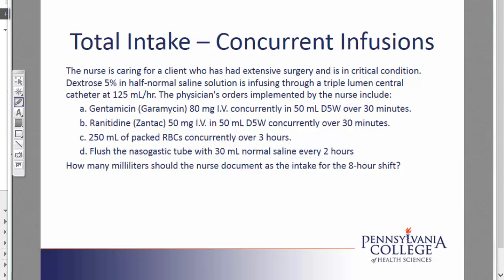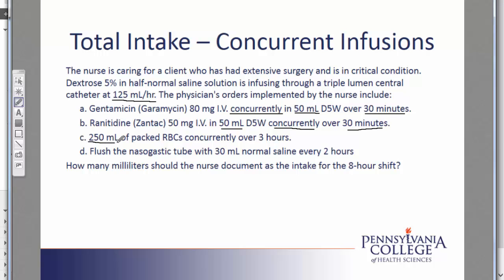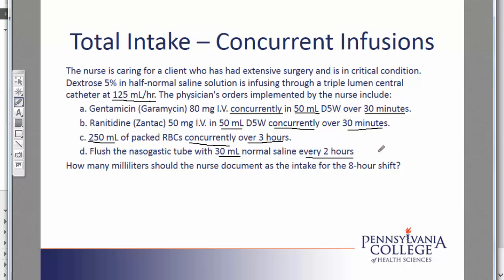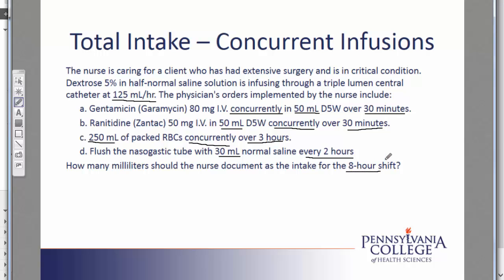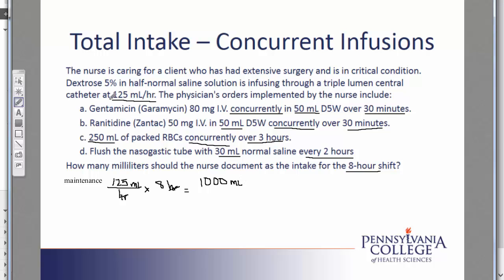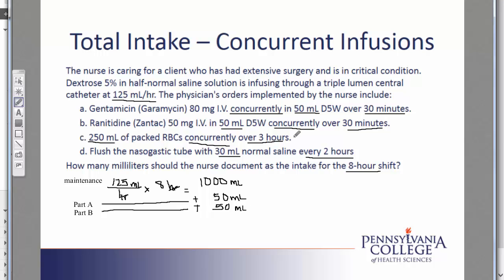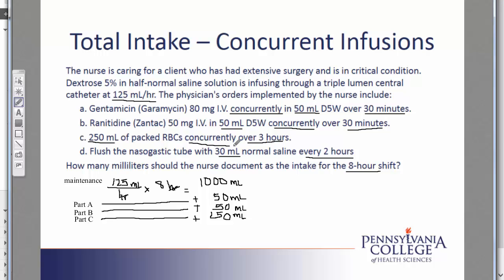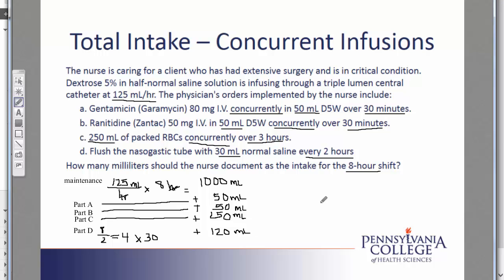Total Intake #4 - Concurrent Infusion Problem 2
This video explains question 4 in the total intake section of your practice packet.